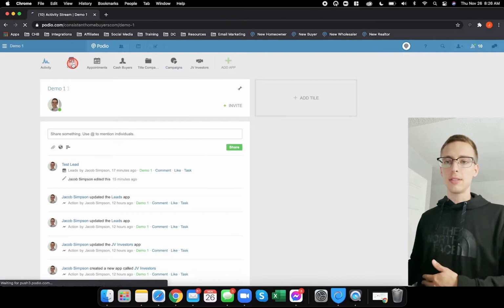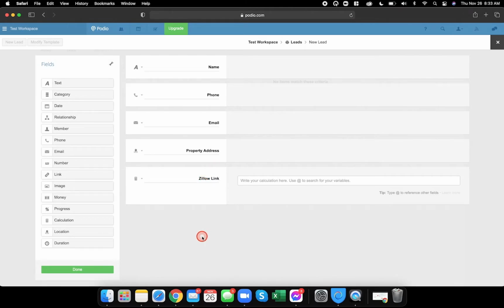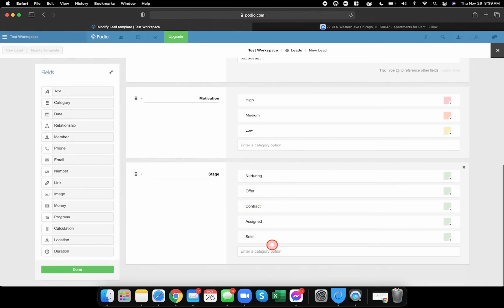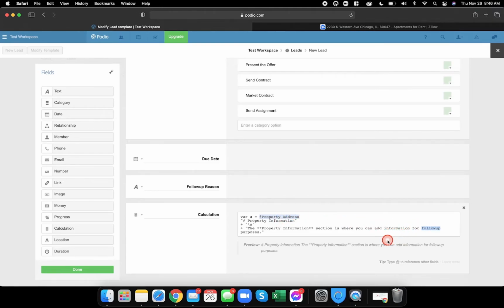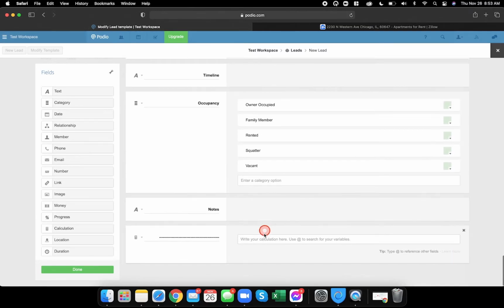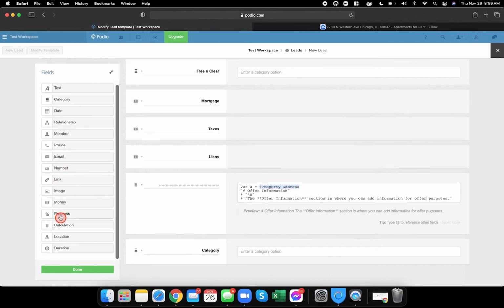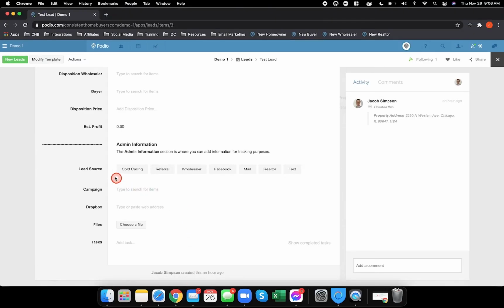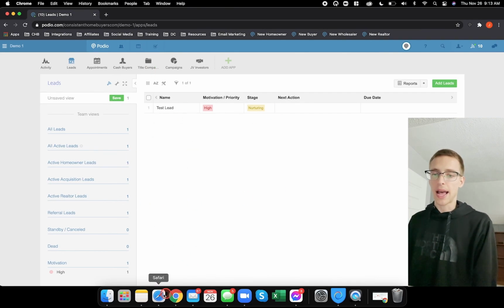Podio for Real Estate Investors | How to Create Your Wholesaling CRM | Podio Tutorial | FREE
var a = @Property Address
"# Stage Information"
+ "\n"
+ "The **Stage Information** section is where you can add information for tracking purposes."

var url = @Property Address
if(url){

(Let them know I sent you for $500 Off!)